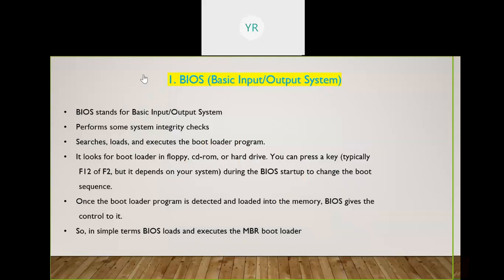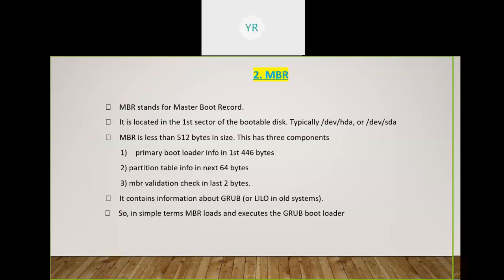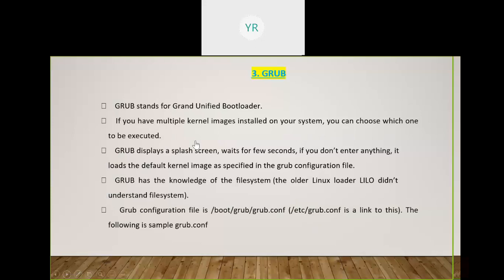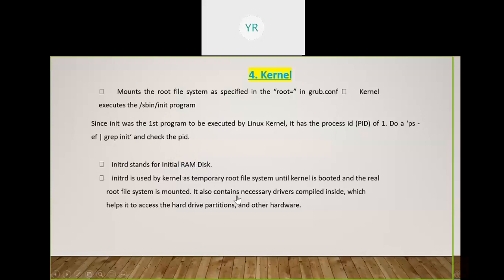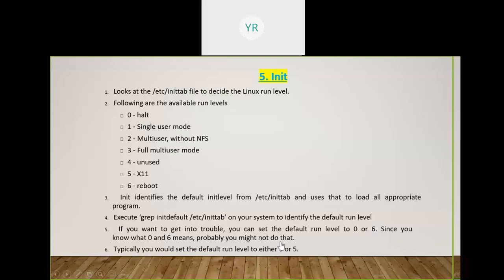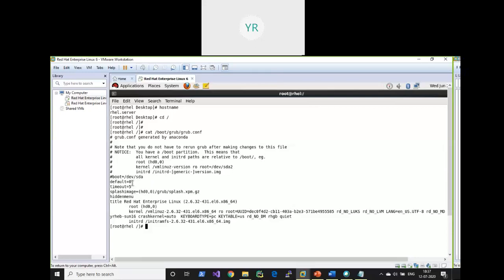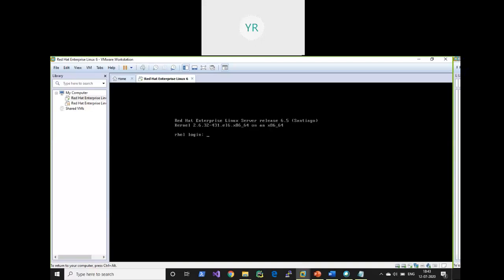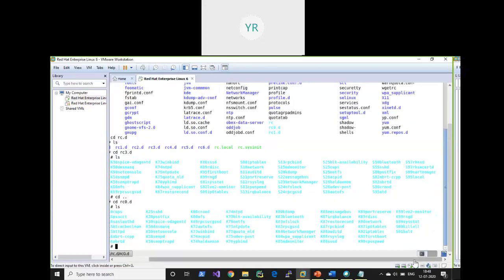what is the booting procedure in linux? | BIOS | Grub | init | kernel | run level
BOOTING PROCEDURE  IN LINUX
1. BIOS

•    BIOS stands for Basic Input/Output System
•    Performs some system integrity checks
•    Searches, loads, and executes the boot loader program.
•    It looks for boot loader in floppy, cd-rom, or hard drive. You can press a key (typically
 F12 of F2, but it depends on your system) during the BIOS startup to change the boot
 sequence.
•    Once the boot loader program is detected and loaded into the memory, BIOS gives the
 control to it.
•    So, in simple terms BIOS loads and executes the MBR boot loader.

2. MBR

•    MBR stands for Master Boot Record.
•    It is located in the 1st sector of the bootable disk. Typically /dev/hda, or /dev/sda
•    MBR is less than 512 bytes in size. This has three components 1) primary boot loader
 info in 1st 446 bytes 2) partition table info in next 64 bytes 3) mbr validation check in
 last 2 bytes.
•    It contains information about GRUB (or LILO in old systems).
•    So, in simple terms MBR loads and executes the GRUB boot loader.
3. GRUB

•    GRUB stands for Grand Unified Bootloader.
•    If you have multiple kernel images installed on your system, you can choose which one
 to be executed.
•    GRUB displays a splash screen, waits for few seconds, if you don’t enter anything, it
 loads the default kernel image as specified in the grub configuration file.
•    GRUB  has  the  knowledge  of  the  filesystem (the  older  Linux  loader  LILO  didn’t
 understand filesystem).
•    Grub configuration file is /boot/grub/grub.conf (/etc/grub.conf is a link to this).
4. Kernel
•    Mounts the root file system as specified in the “root=” in grub.conf •    Kernel executes the /sbin/init program
Since init was the 1st program to be executed by Linux Kernel, it has the process id (PID) of 1. Do a ‘ps - ef | grep init’ and check the pid.

•    initrd stands for Initial RAM Disk.
•    initrd is used by kernel as temporary root file system until kernel is booted and the real
 root file system is mounted. It also contains necessary drivers compiled inside, which
 helps it to access the hard drive partitions, and other hardware.
5. Init
1.   Looks at the /etc/inittab file to decide the Linux run level.
2.   Following are the available run levels
• 0 - halt
• 1 - Single user mode
• 2 - Multiuser, without NFS
• 3 - Full multiuser mode
• 4 - unused
• 5 - X11
• 6 - reboot
3.   Init identifies the default initlevel from /etc/inittab and uses that to load all appropriate
 program.
4.   Execute ‘grep initdefault /etc/inittab’ on your system to identify the default run level
5.   If you want to get into trouble, you can set the default run level to 0 or 6. Since you
 know what 0 and 6 means, probably you might not do that.
6.   Typically you would set the default run level to either 3 or 5.
6. Runlevel programs
•    When the Linux system is booting up, you might see various services getting started. For
 example, it might say “starting sendmail ͙. OK”. Those are the run level programs,
 executed from the run level directory as defined by your run level.
•    Depending on your default init level setting, the system will execute the programs from
 one of the following directories.
•    Run level 0 - /etc/rc.d/rc0.d/
•    Run level 1 - /etc/rc.d/rc1.d/
•    Run level 2 - /etc/rc.d/rc2.d/
•    Run level 3 - /etc/rc.d/rc3.d/
•    Run level 4 - /etc/rc.d/rc4.d/
•    Run level 5 - /etc/rc.d/rc5.d/
•    Run level 6 - /etc/rc.d/rc6.d/